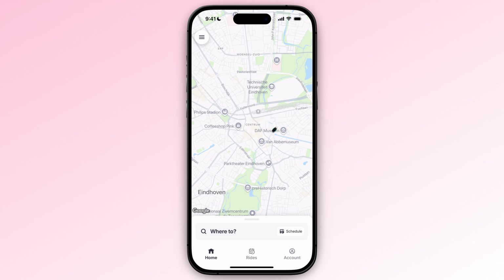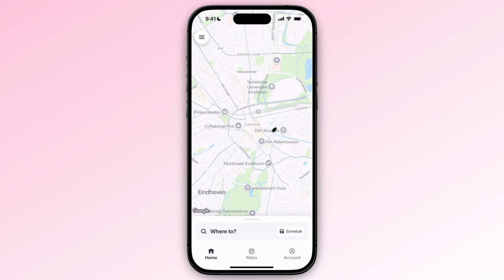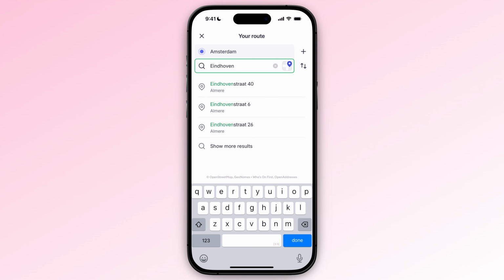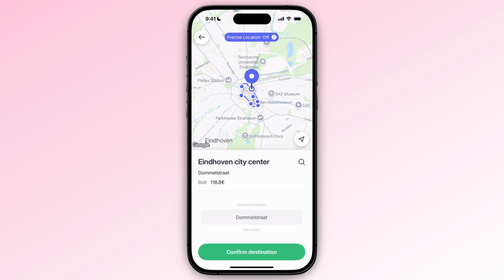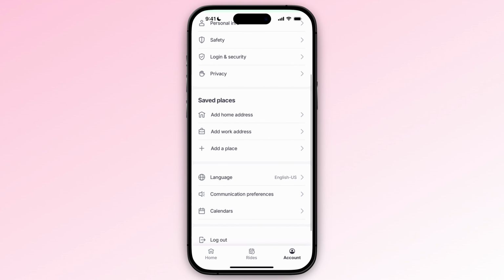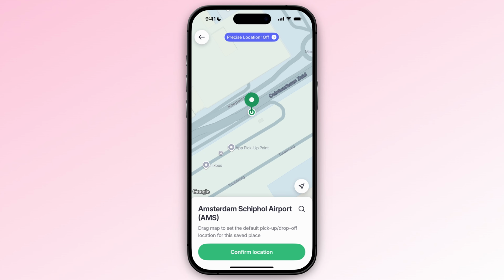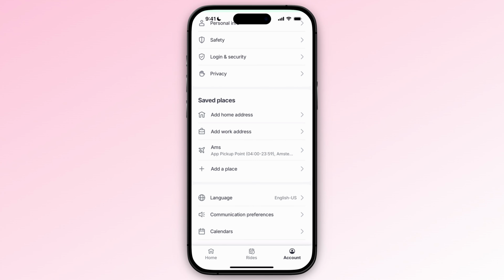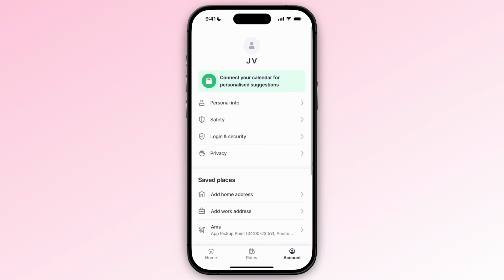How to Change Region on Bolt App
In this video, I'll show you How to Change Region on Bolt App.
Planning to use Bolt in a new city or region? In this step-by-step guide, I’ll show you how to change your region on the Bolt app. Whether you're traveling to a new location or moving permanently, I'll explain how to update your location and ensure you can book rides without issues. 🌍🚗